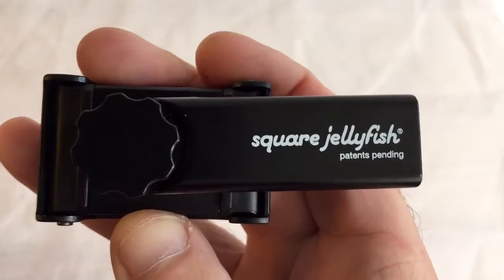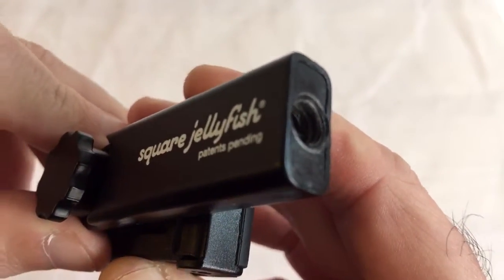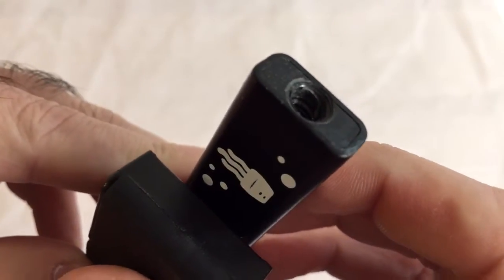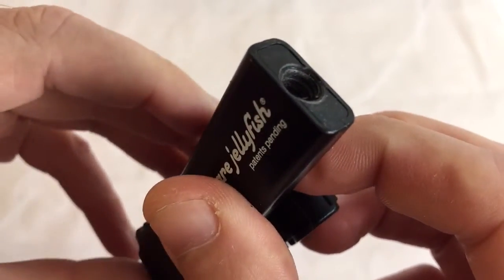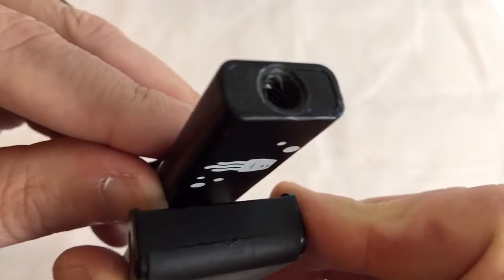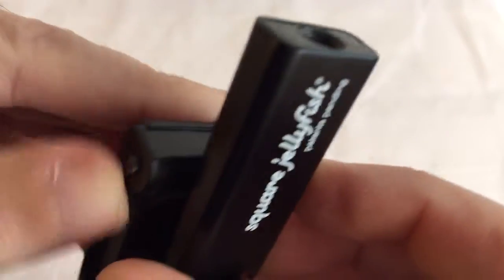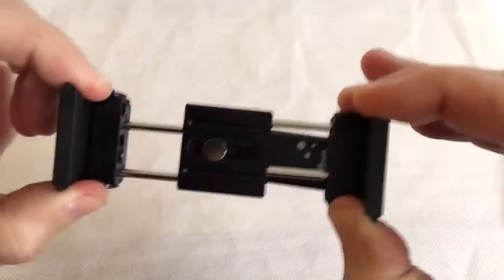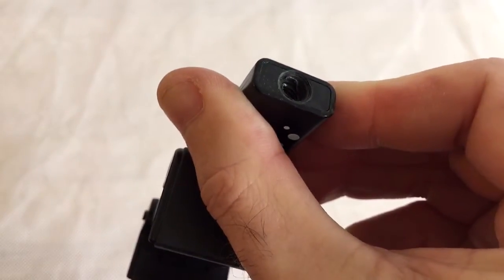Square Jellyfish - phablet tripod adapter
Is the thread plastic or metal? This video answers that question.